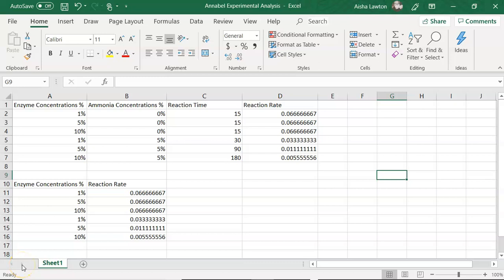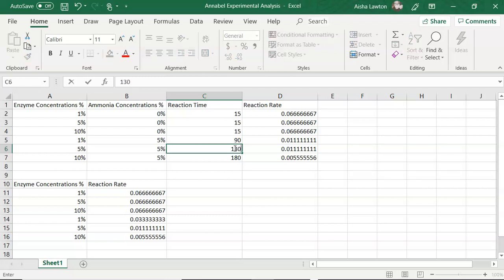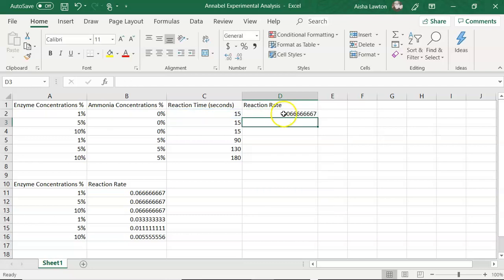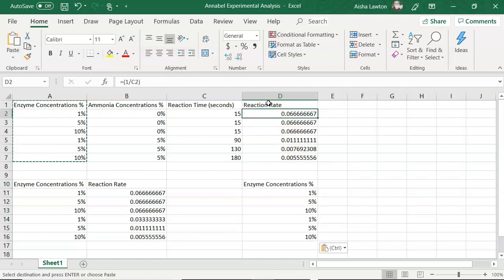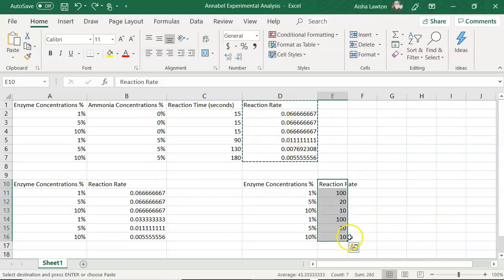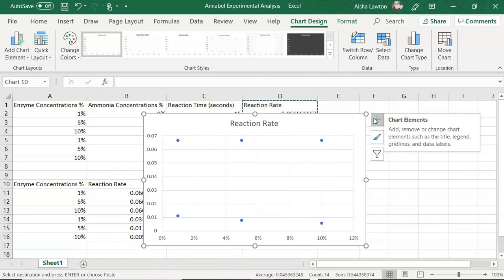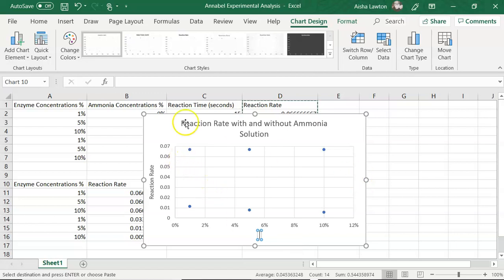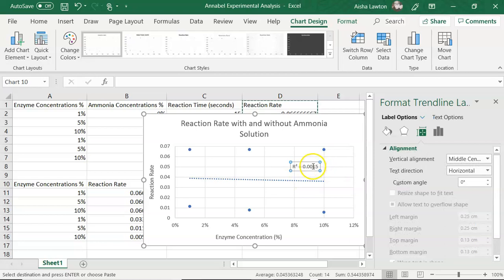Scatterplot Creation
For Annabel